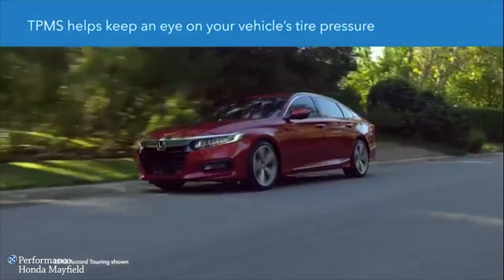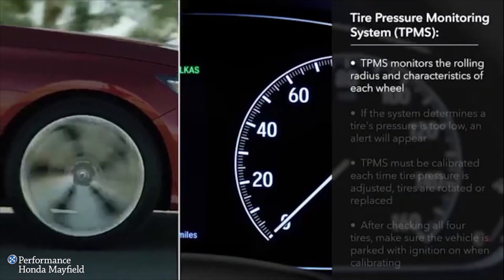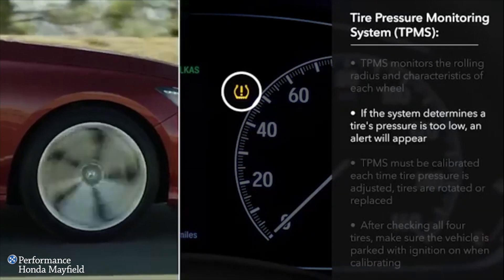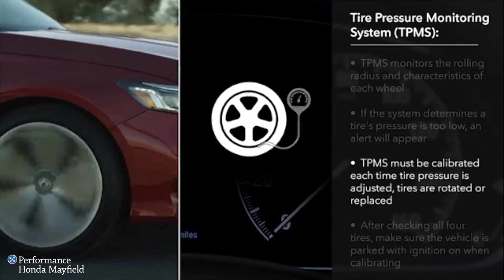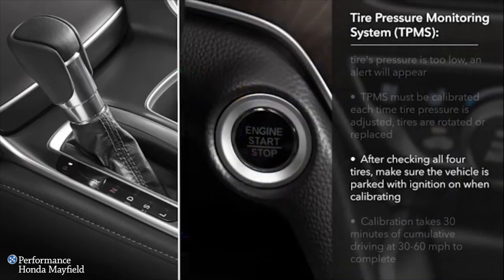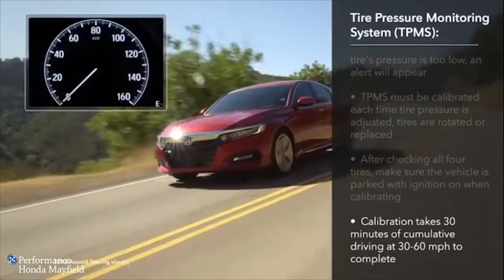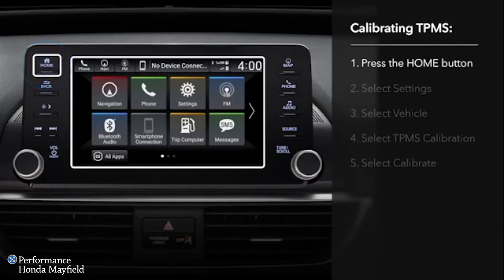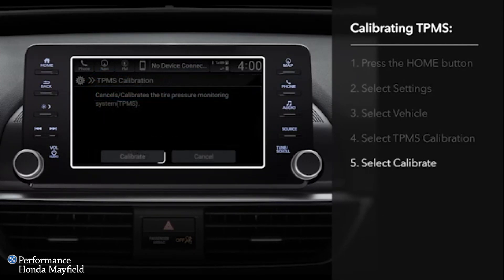2018 Honda Accord Tire Pressure Monitoring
How the 2018 Honda Tire Pressure Monitoring system works